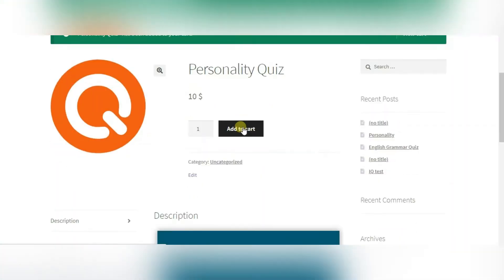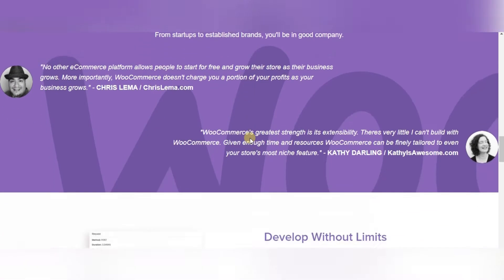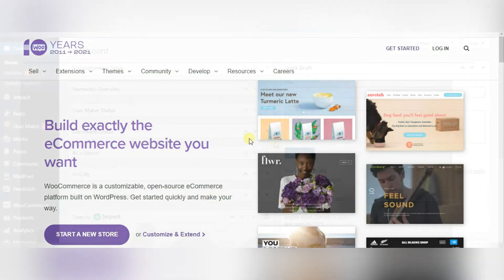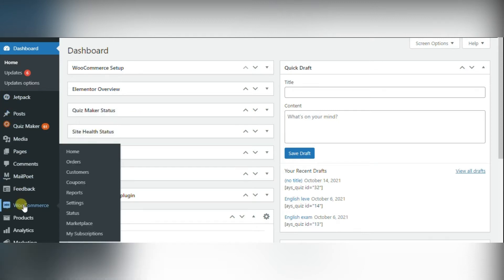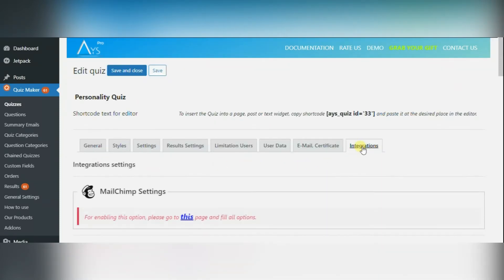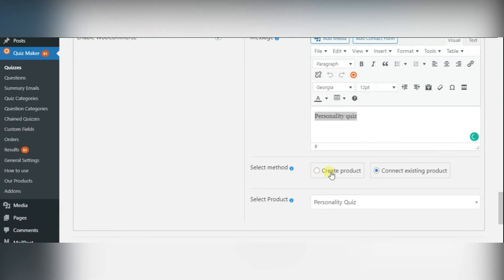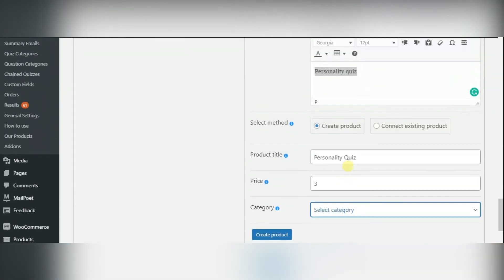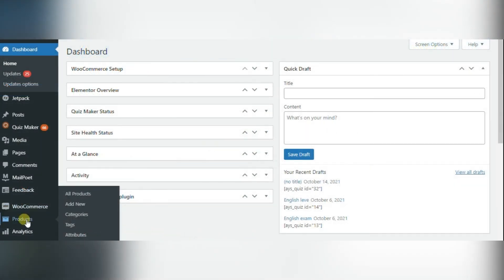WooCommerce integration addon with Quiz Maker plugin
Add products with the Quiz Maker plugin to your WooCommerce product’s page and sell them to the users. Save much time and make more money using all the amazing features that WooCommerce suggests!